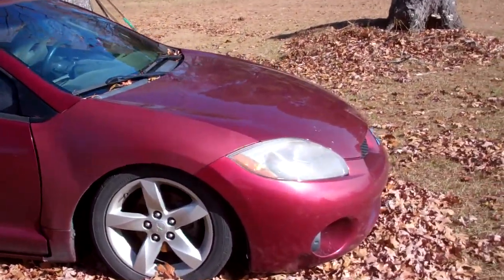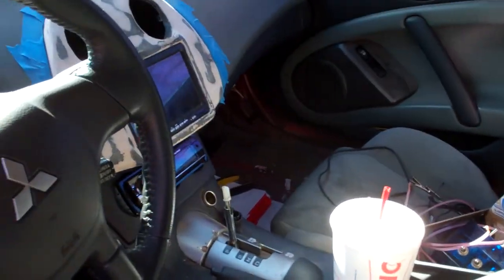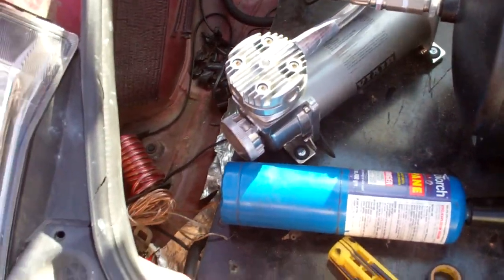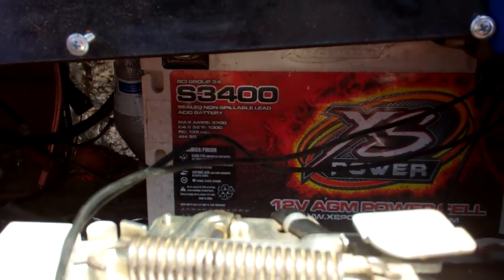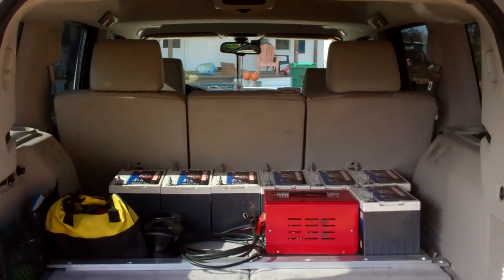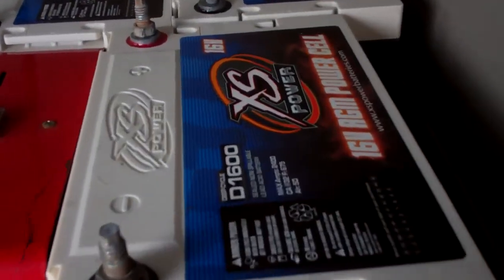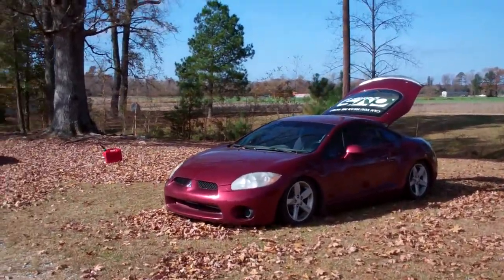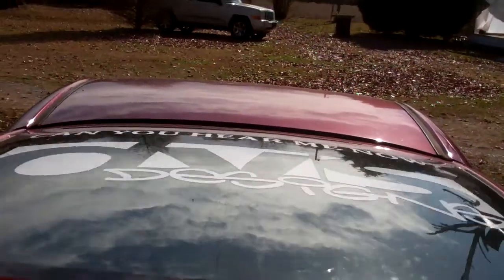Paul Phelps Eclipse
Got to hang out with Paul today and made a few vids of his car